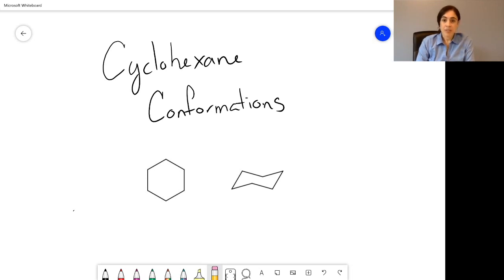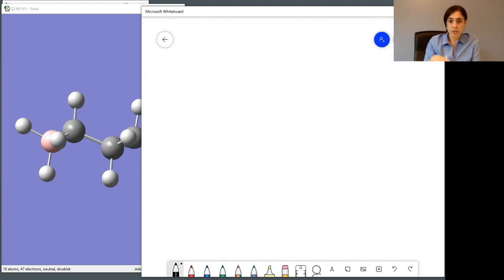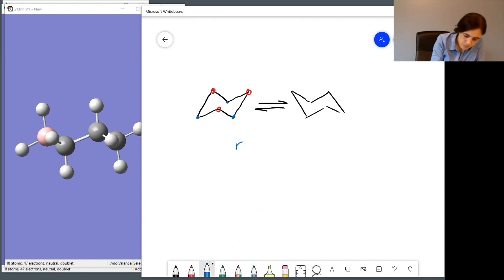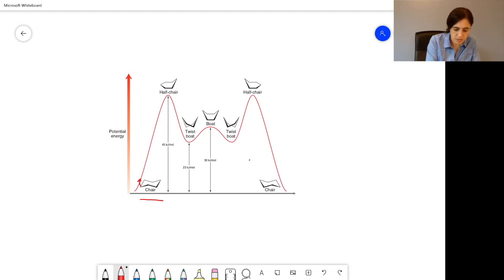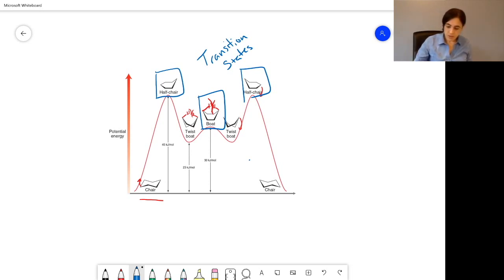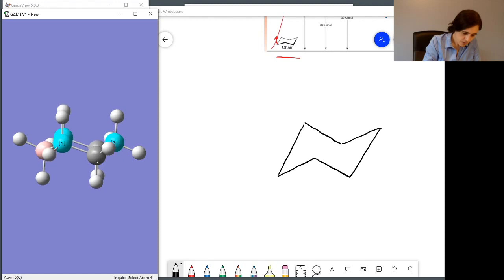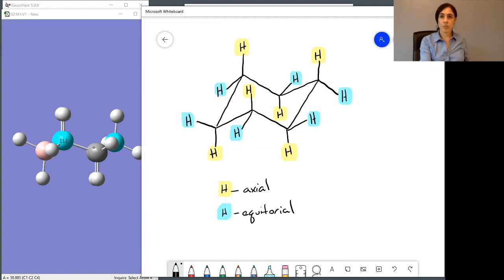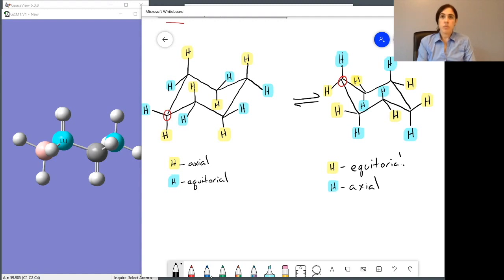Cyclohexane Conformations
Cyclohexane Conformations, Organic Chemistry, Dr. Davis, University of Manitoba,